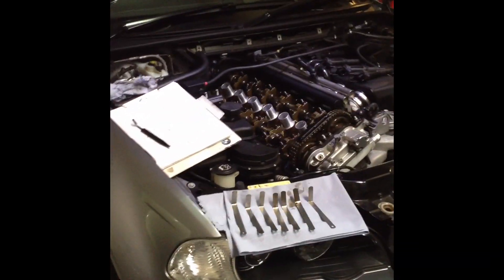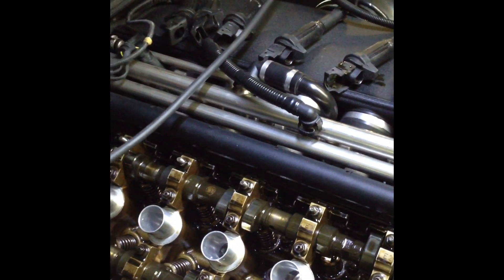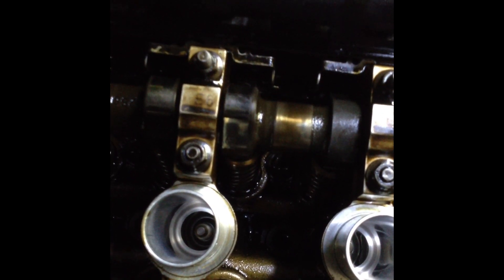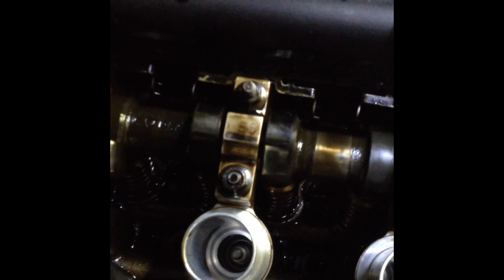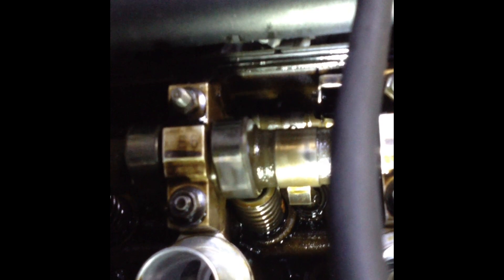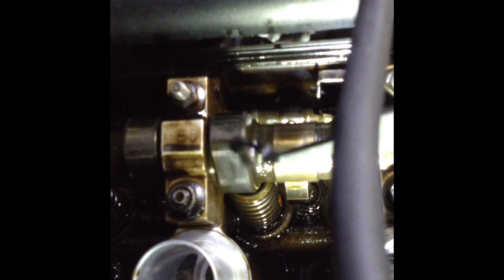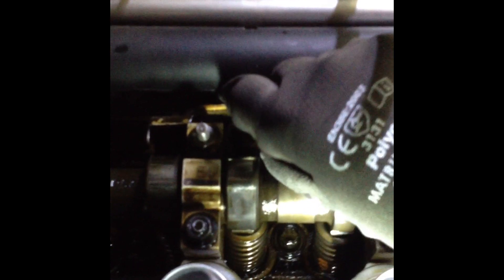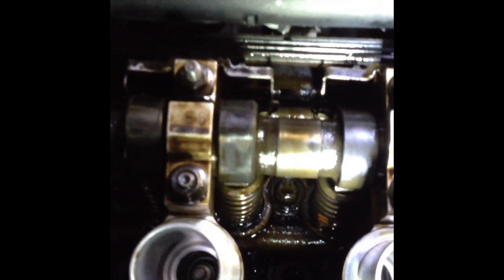BMW E46 M3 S54 Valve Shim Replacement Example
Showing how a valve shim gets measured and replaced to adjust the valve clearances on the BMW E45 M3 S54 engine.